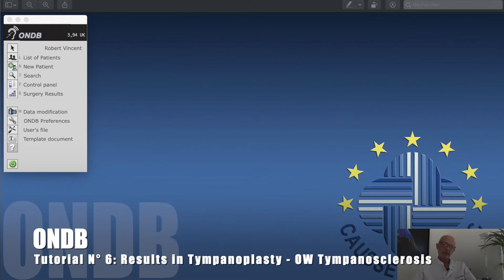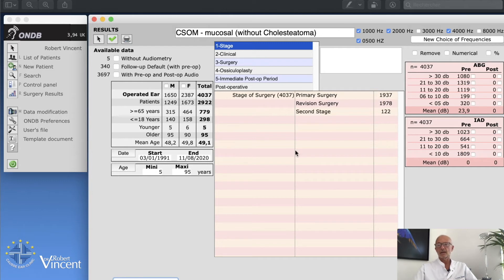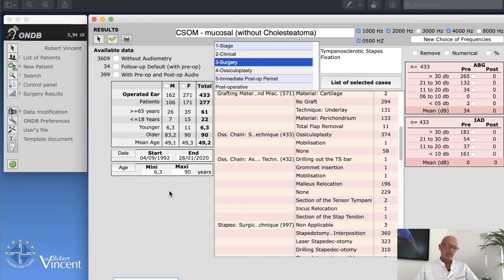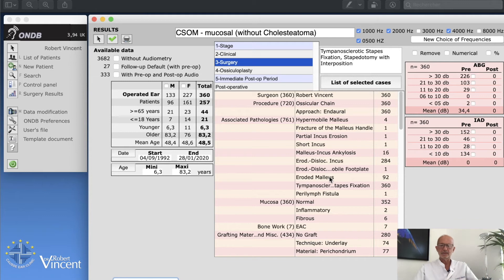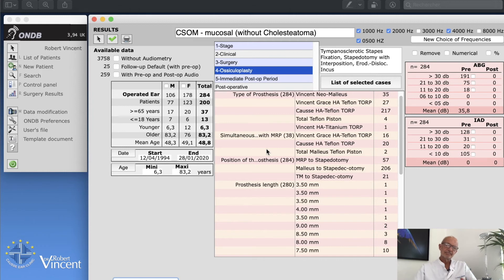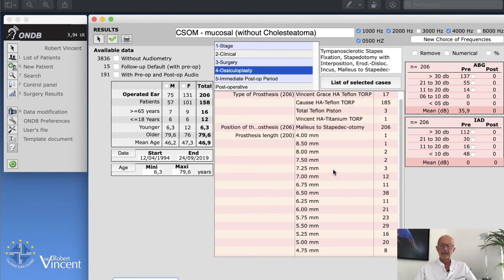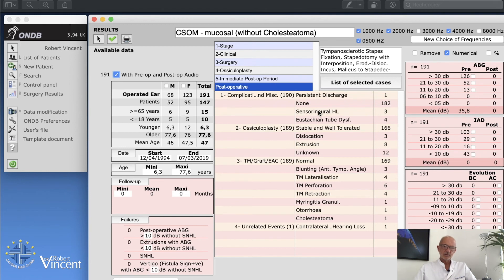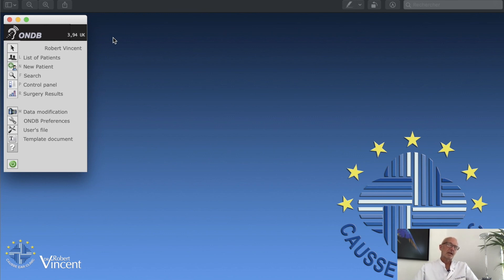The Otology-Neurotology Database (ONDB ©) - Tutorial n° 6 - Results - Oval Window Tympanosclerosis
The Otology-Neurotology Database (ONDB ©) is a new integrated user-friendly database, based on 4th Dimension that was developed for browsing of patients’ clinical, surgical and audiological information according to the AAO guidelines (AAO-HNS). It can be used either for mac or PC. ONDB © was developped by Denis Alcaraz in collaboration with Dr Robert Vincent. This 7th video of a series of 13 explains how to use this software to study hearing outcomes in oval window tympanosclerosis using personal data of Dr Robert Vincent MD PhD, Causse Ear Clinic, Colombiers (Béziers).